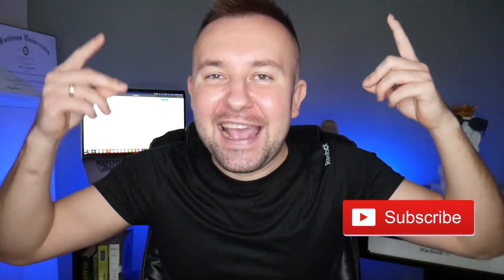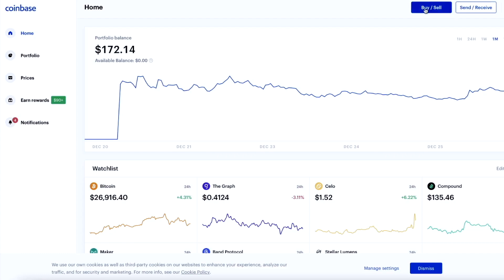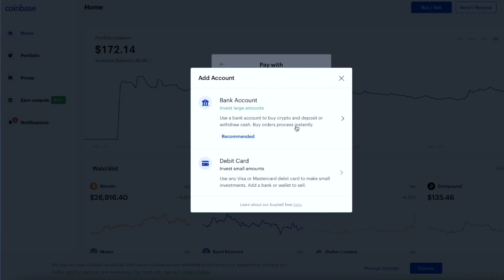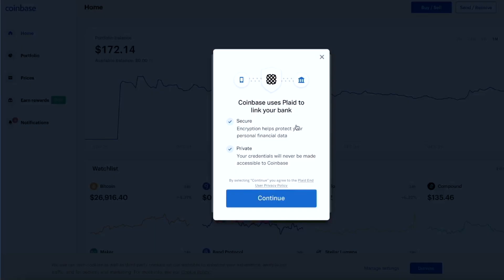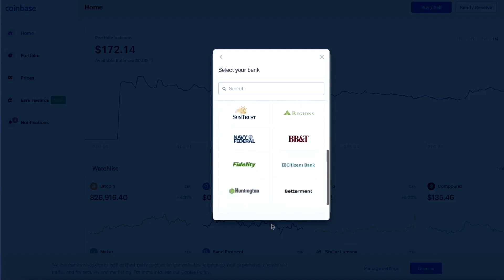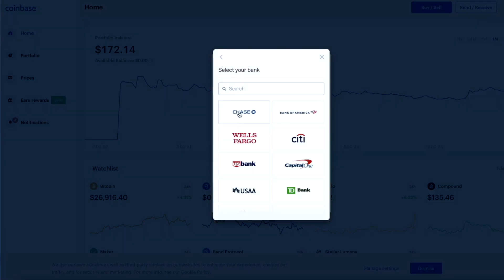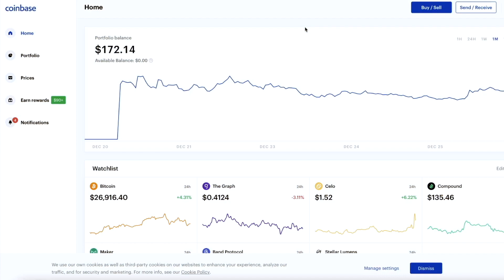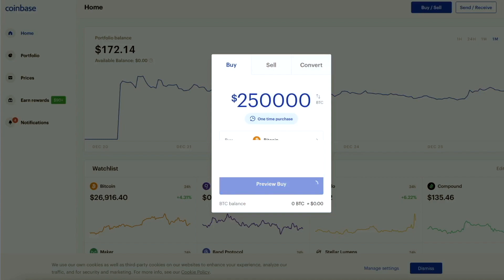How To Deposit Money On Coinbase In Under 3 Min - Easy Step By Step Guide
💰 Get 5 Free Stocks With WeBull ENDING SOON – Up To $9600 In Value

How To Deposit Money Into Coinbase In Under 5 Min - Earn Passive Income With Coinbase. This is a step by step tutorial on how to link your bank account to Coinbase and deposit money onto the platform so you can buy bitcoin btc and eth ethereum and other cryptocurrencies. Coinbase is one of the best ways to invest in crypto and earn passive income. How to make money with bitcoin.